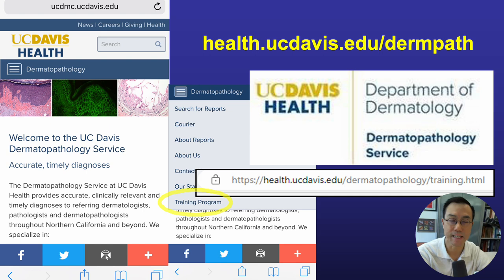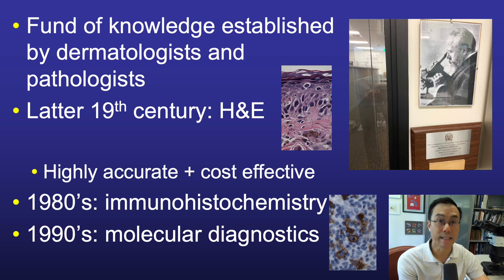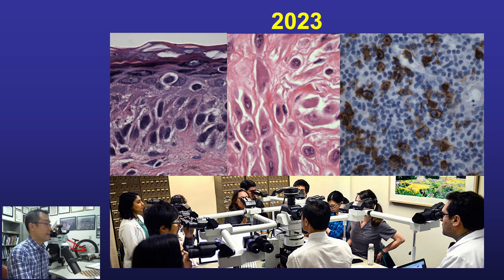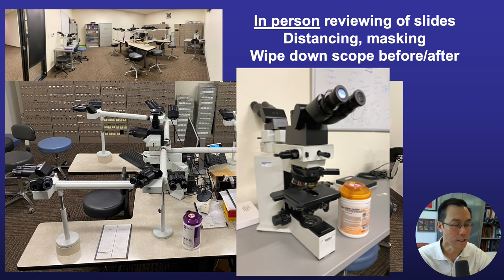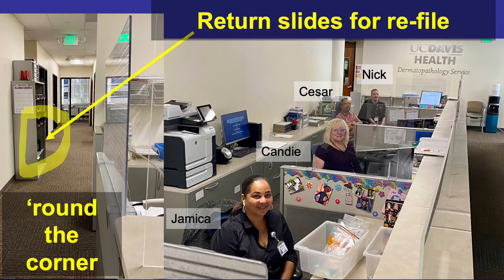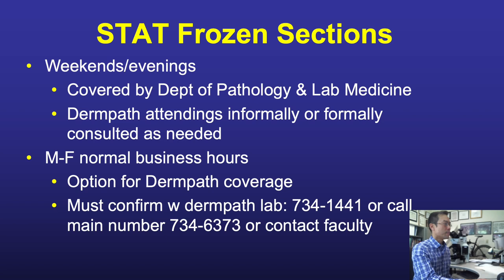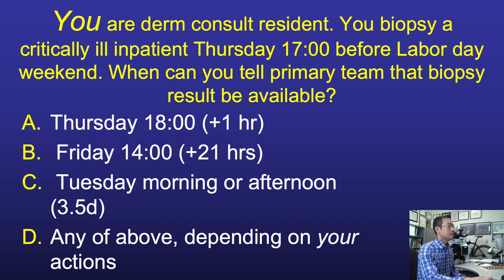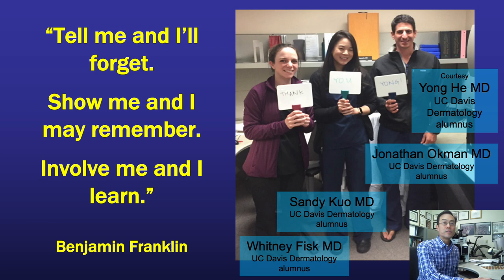DERMATOPATHOLOGY: Intro 2023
Annual introduction and orientation for UC Davis dermatology and pathology resident physicians, medical student rotators, fellows, and visiting scholars . . . or ANYONE with interest in dermpath! Includes history, educational resources, grossing guidelines, questions for discussion. @FungMaxwell

health.ucdavis.edu/dermpath

The views expressed on this video are my own and do not reflect the views of my employer.